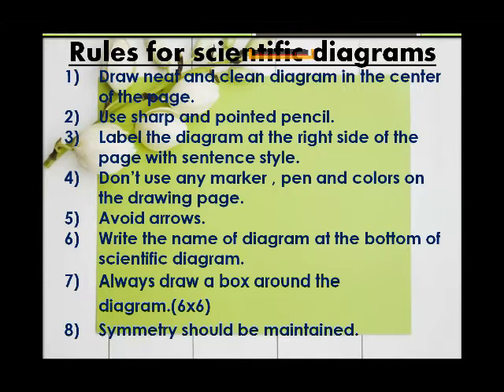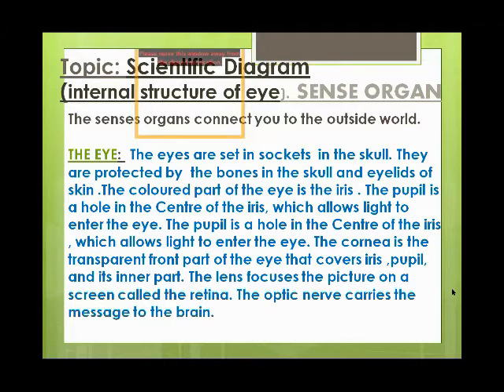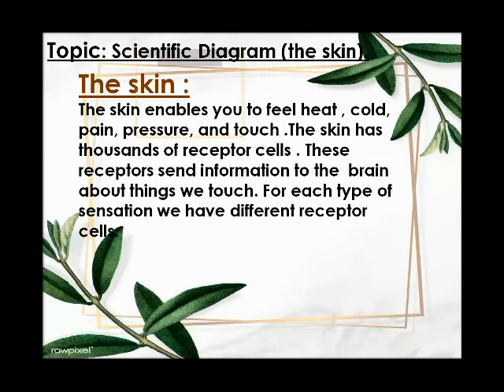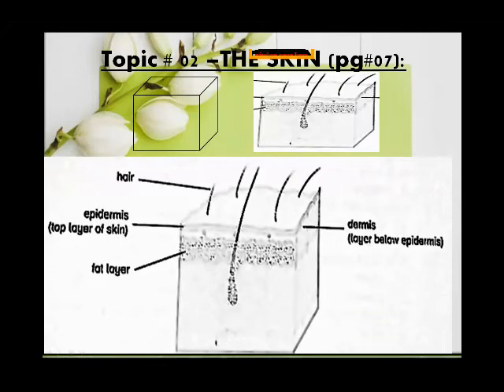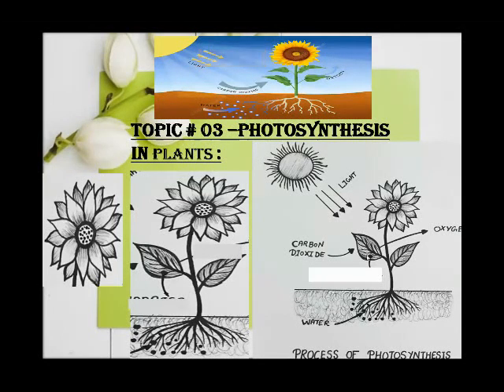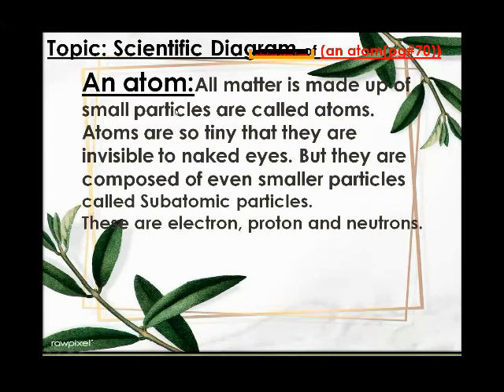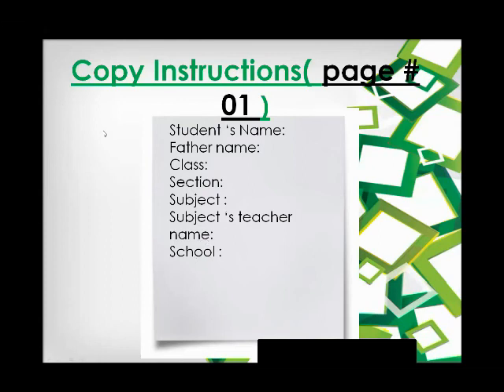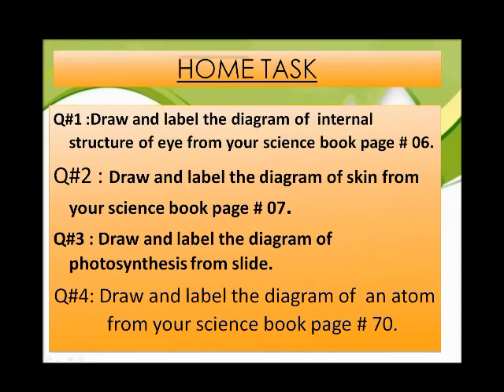Drawing Class V (Day 01/Week 01 Phase III)